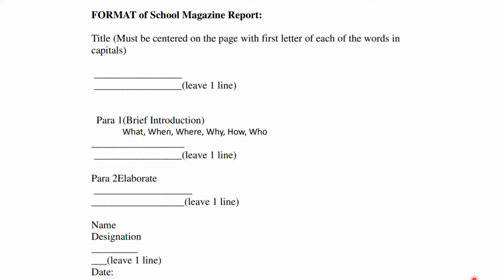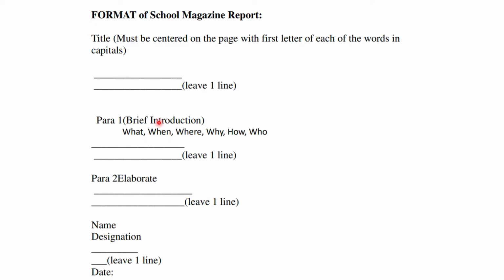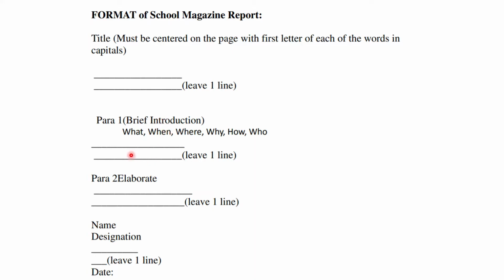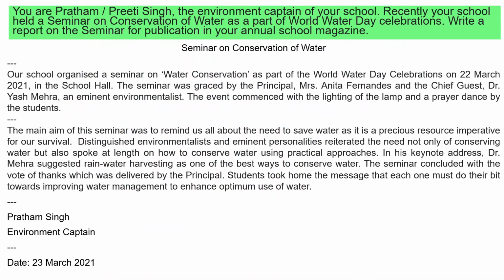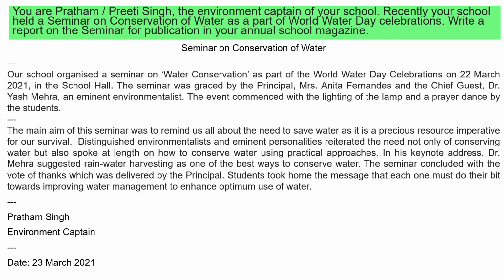Goa Board English │ Class 12 │ Report Writing - School Magazine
Report Writing - School Magazine